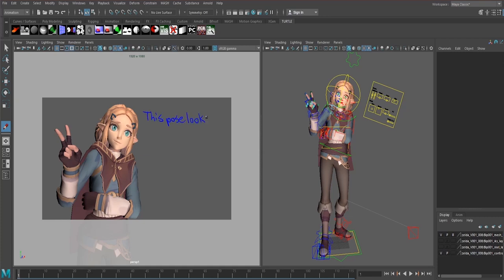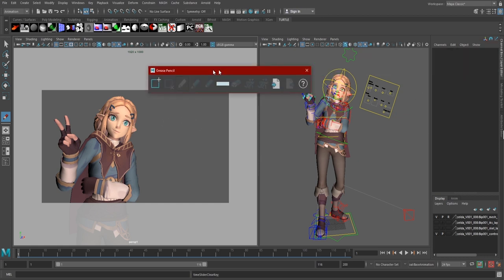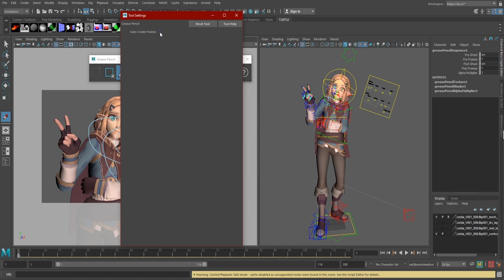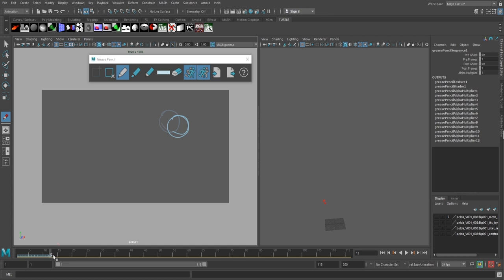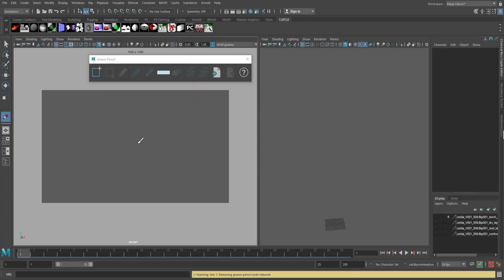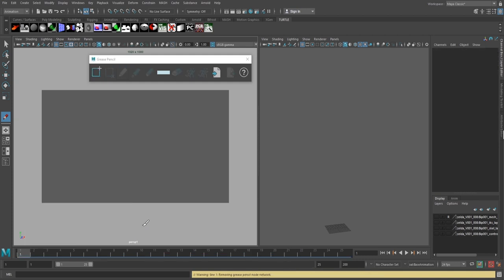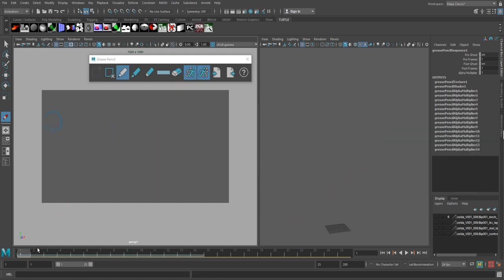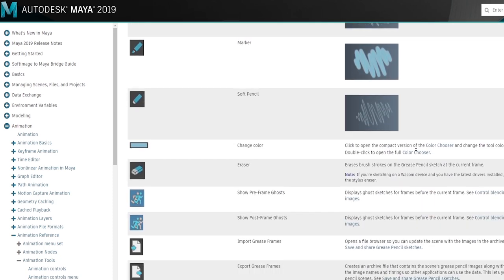HOW TO USE MAYA'S GREASE PENCIL - Maya Tutorial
•SOCIAL LINKS•

Maya is a beautiful (and frustrating) world where you can literally do anything you put your mind to. Today,  we're going to go over how to use the grease pencil & all of its functions!

--*I do not give private lessons*--